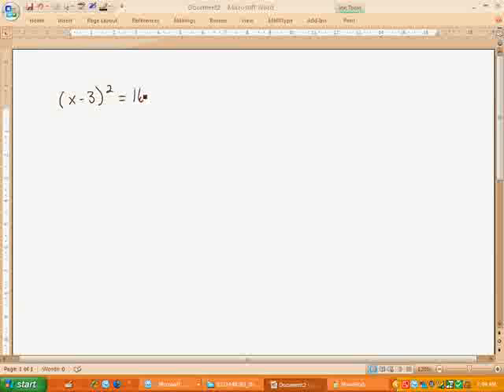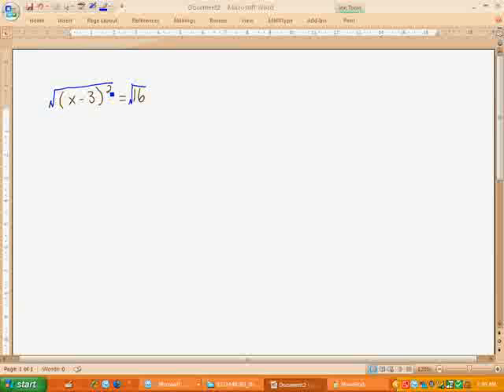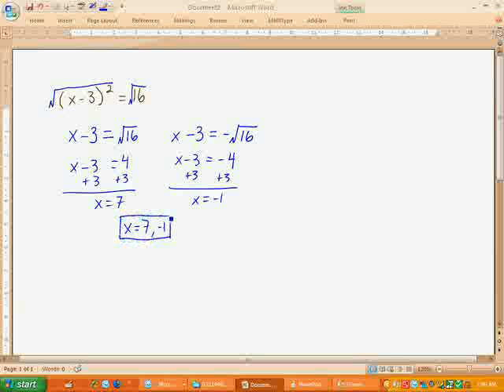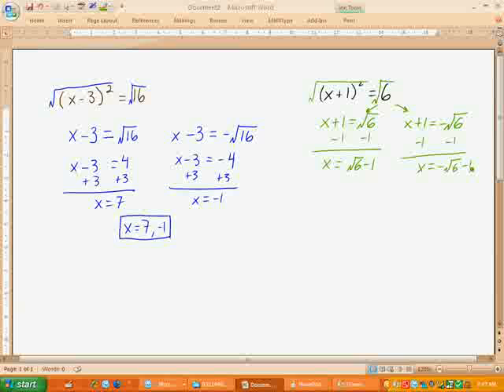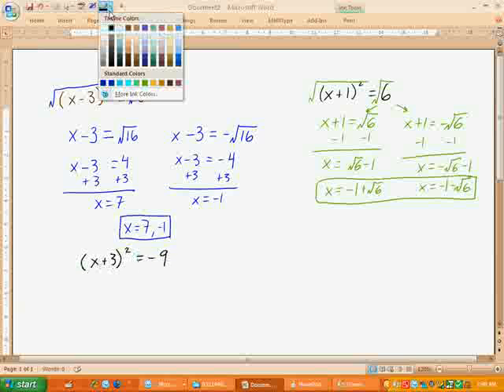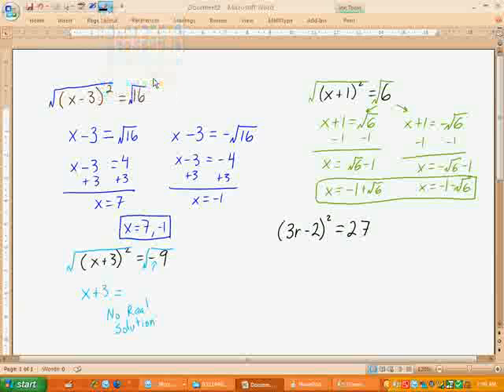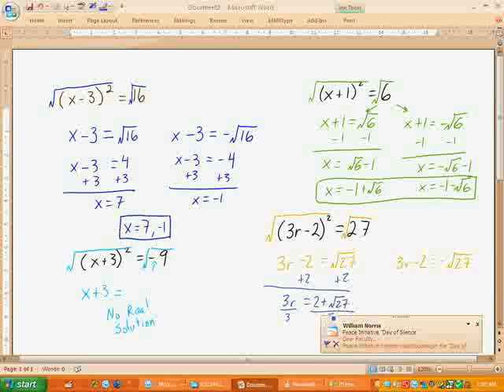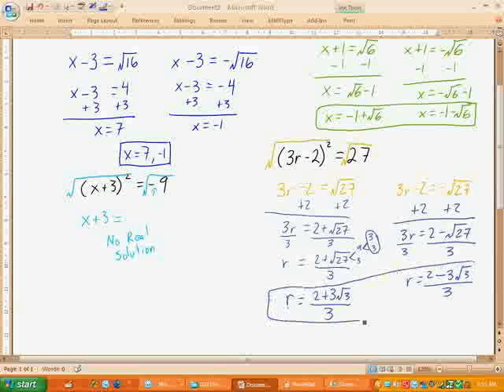Solve Using Square Roots 2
Solving quadratic equations of the form (x+c)^2 = k.  Just using the basic idea that the square root is the opposite of a squared exponent.  For my Algebra 1 classes, we haven't learned to simplify square roots yet, so don't worry about that last step on the last problem.  You should end up with (2+root27)/3 and (2-root27)/3.